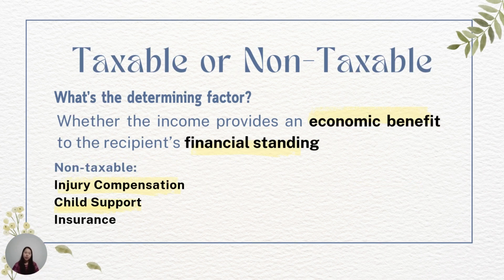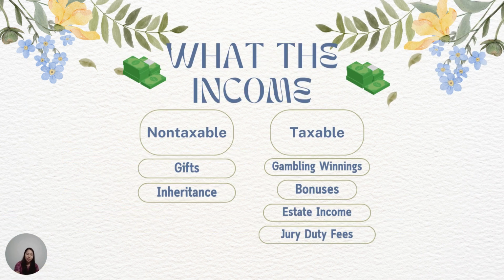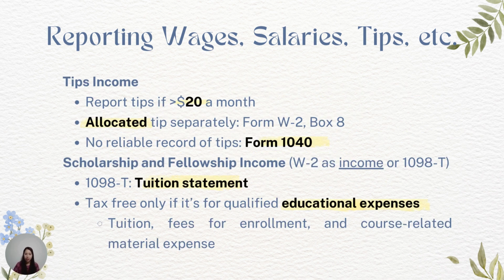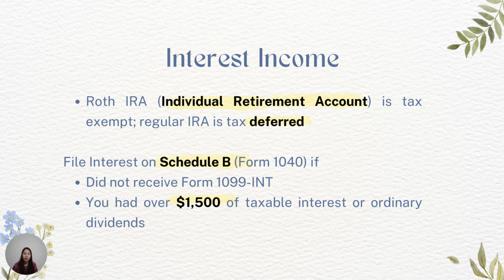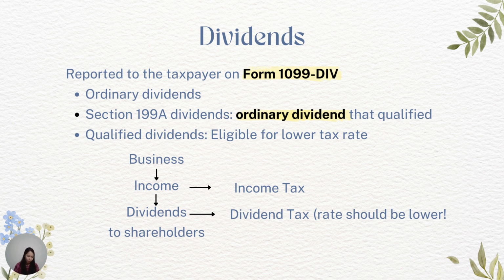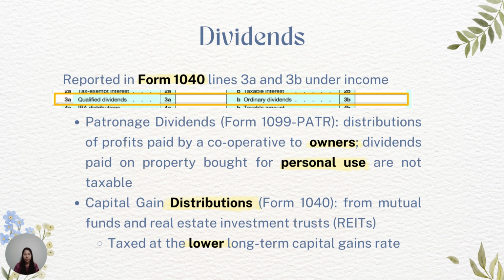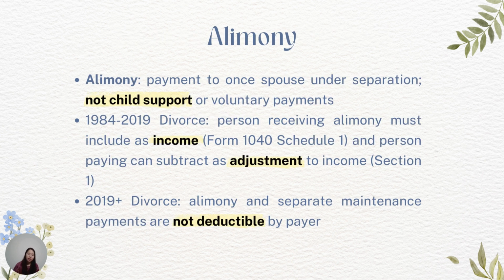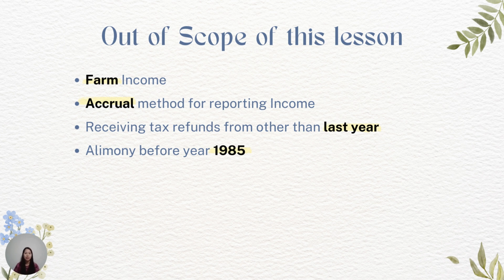Reporting Income on a Tax Return: Wages, Interest, Dividends, Alimony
Lesson 5: Hello Everyone! In today's lesson we are going to be distinguishing taxable and nontaxable income. Specifically the types of wage, interest, dividend, and alimony income that should be reported on the tax return. I will also go through where to find these values and report them when constructing a tax return. Happy Learning!